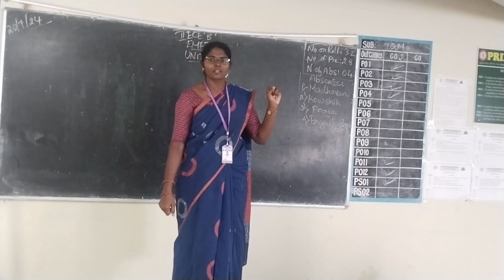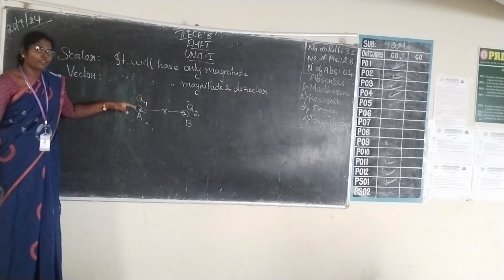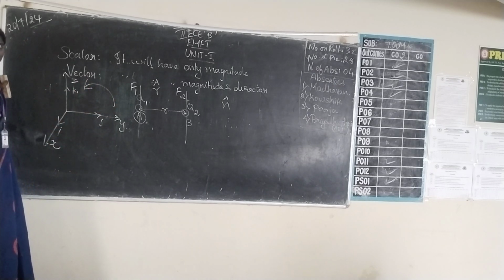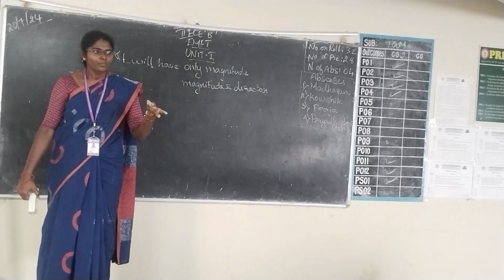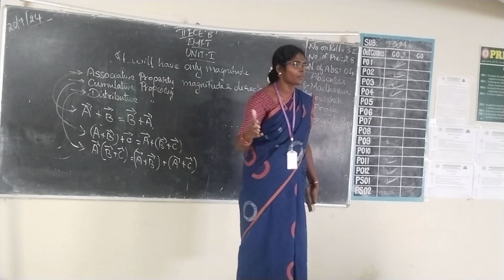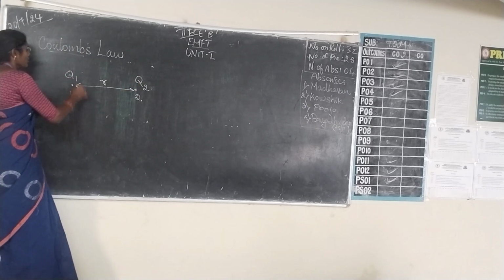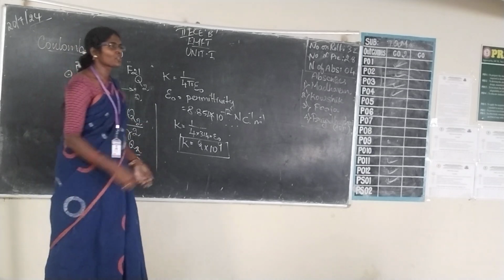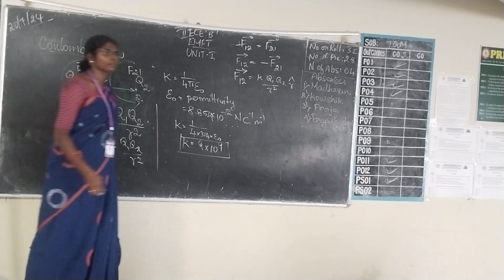II ECE B EMFT UNIT I INTRODUCTION AND COULOMBS LAW 20 7 24